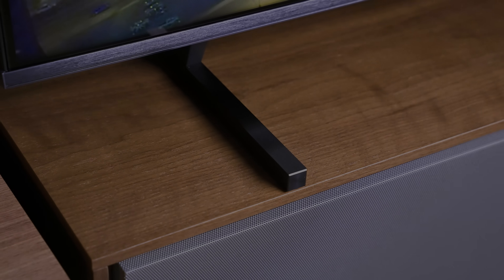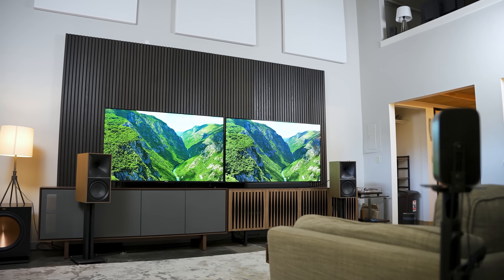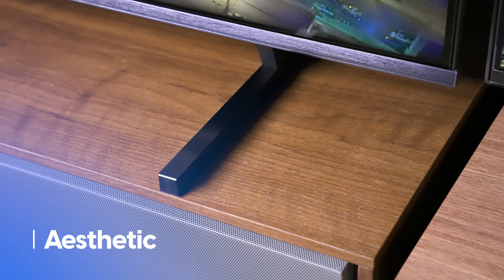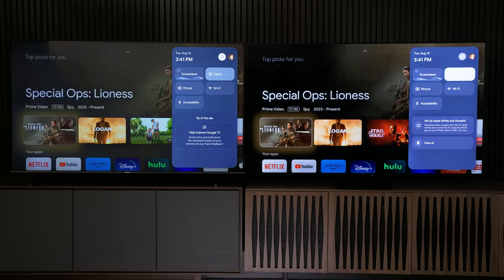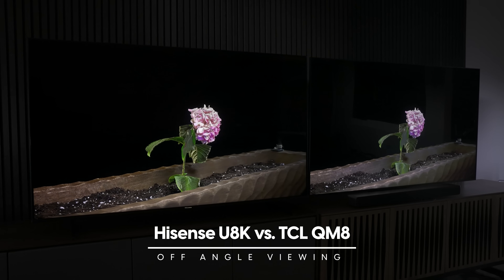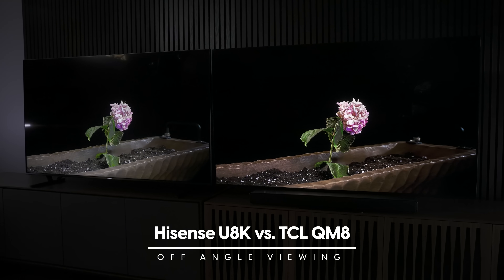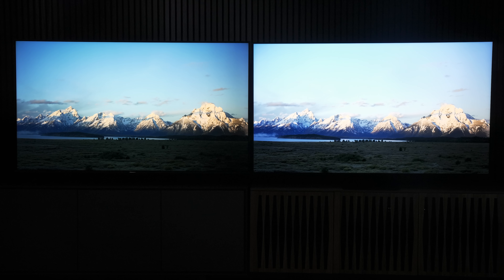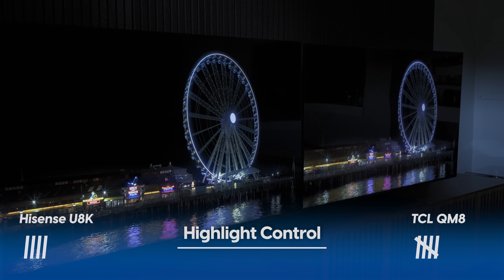TCL QM8 vs. Hisense U8K | It’s All About You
Having a hard time choosing between the TCL QM8 and the Hisense U8K? You aren’t alone. It’s a tough choice. But which of these TVs you should buy will come down to your personal preferences. Is it possible there is no wrong choice? We’ll show you how these TVs behave differently and help you figure out which one is right for you.

🛒 From Amazon

🛒 From Amazon

VIDEO CHAPTERS
00:00 Intro
02:44 Aesthetics
03:47 Connectivity
04:19 Remotes
05:00 User Interface
05:35 Features
06:15 Sound Quality
07:20 Picture Quality
15:34 Dynamic Range
17:05 Highlight Control
18:08 Final Thoughts

MODEL & SIZE INFO
Hisense U8K: 55-inch: (55U8K), 65-inch: (65U8K), 75-inch: (75U8K)
TCL QM8 Q-Class: 65-inch: (65QM850G), 75-inch: (75QM850G), 85-inch (85QM850G) and 98-inch (98QM850G)